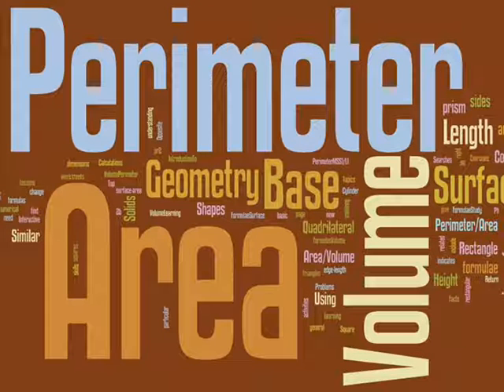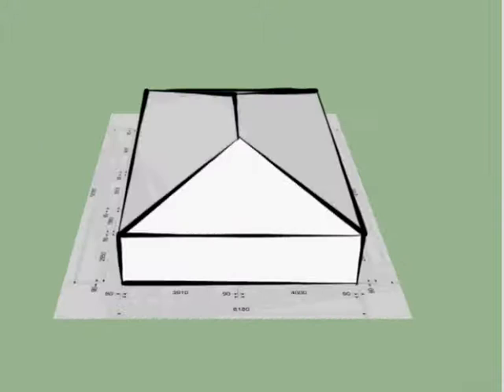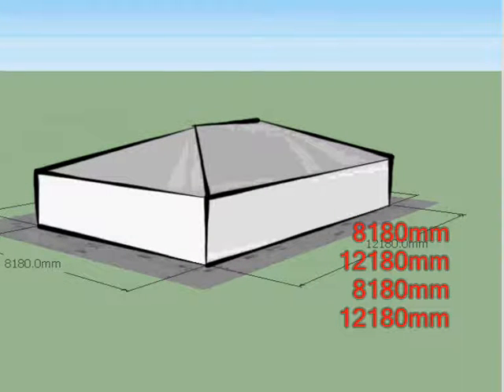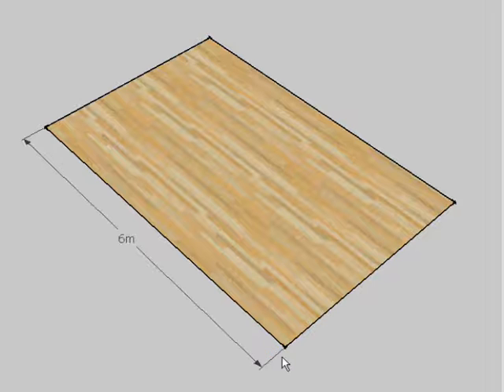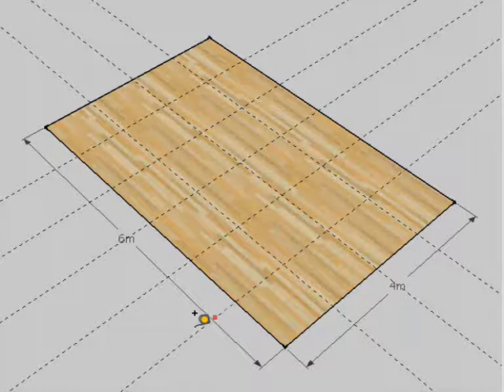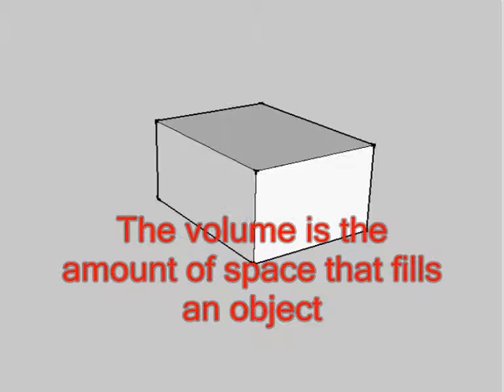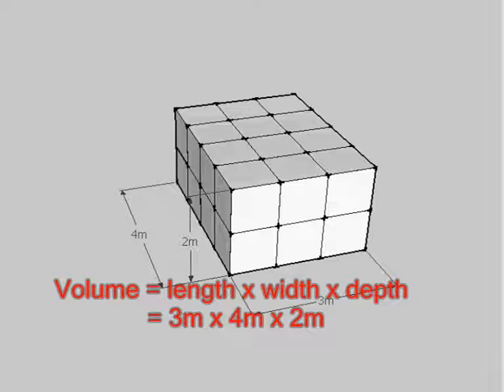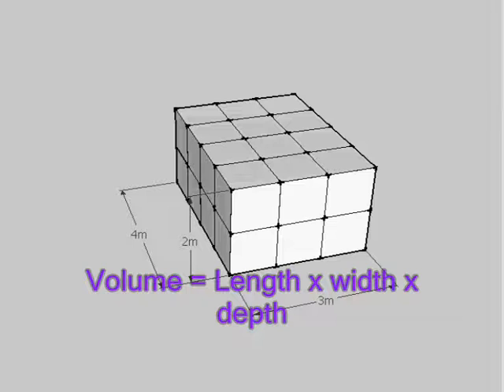Area perimeter and volume of rectangle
In this lesson, you will learn about area and perimeter, as well as the formulas for the area and perimeter of a rectangle.
This naturally leads to how to work out the volume of a rectangular prism.
We look at how we uset length, width and height to work out either the area of 2D shapes, of volume of 3D shapes. To donate to the tecmath channel To donate to the tecmath channel